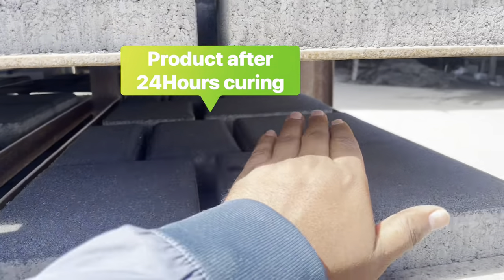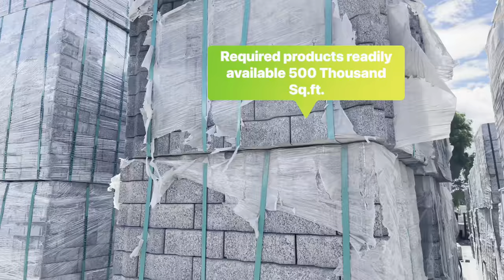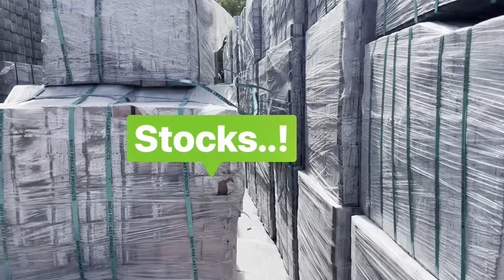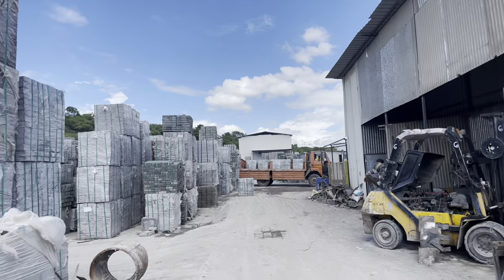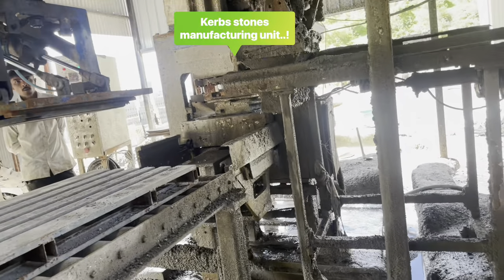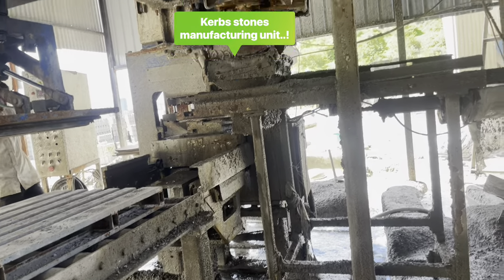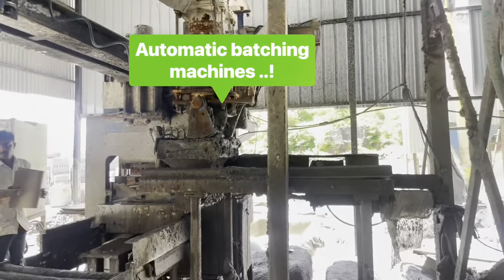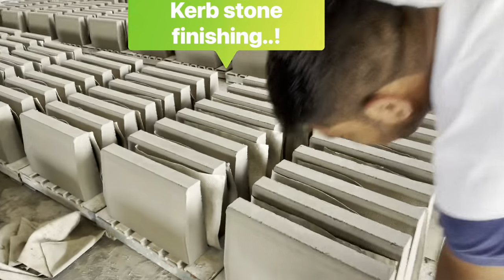Paver Block and Kerb Stones Manufacturing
Excellent quality of paver blocks, Precast kerb stones, All rubber moulded tiles and Pavers are available with affordable price.